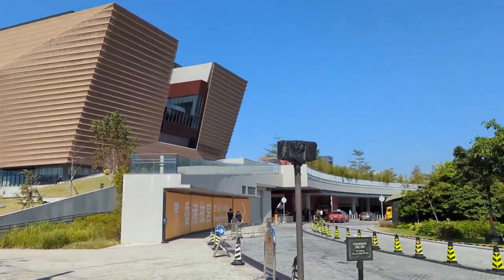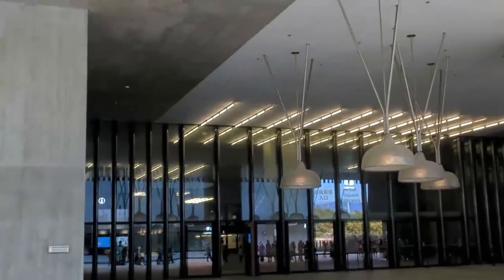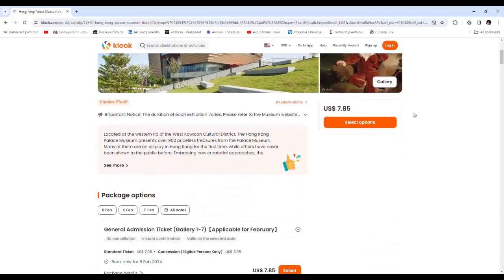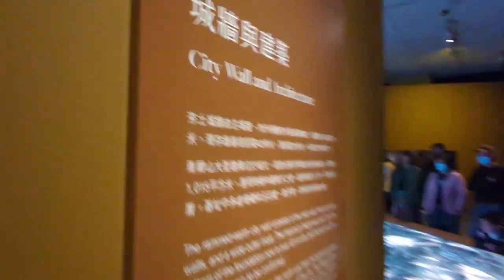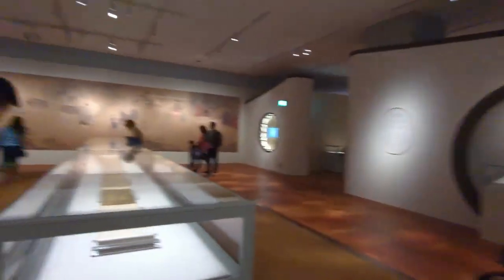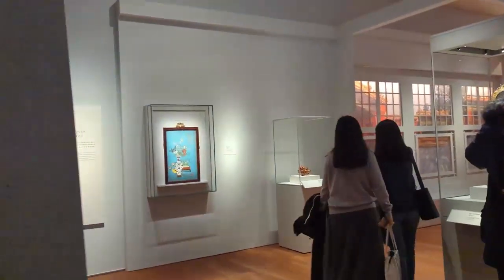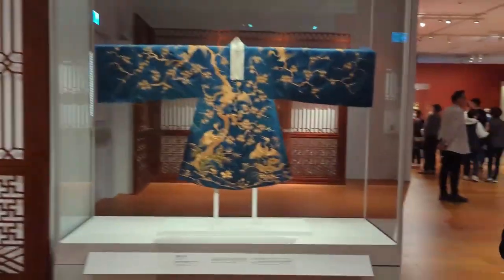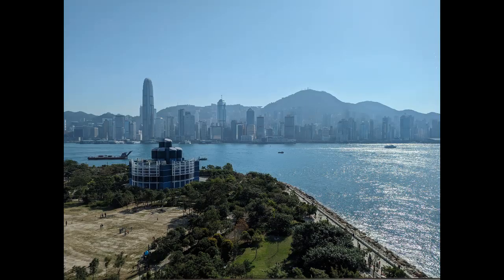HONG KONG: HONG KONG PALACE MUSEUM (WEST KOWLOON)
In this vlog, I visit the Hong Kong Palace Museum in West Kowloon Cultural District and talk about some other point of interests in the area.

Tickets for Café 100 by The Ritz-Carlton at sky100: Packages

CruiseDirect
Last Minute cruises

tourhub